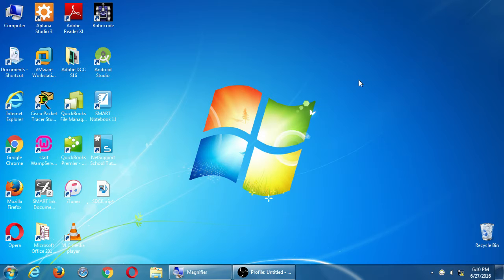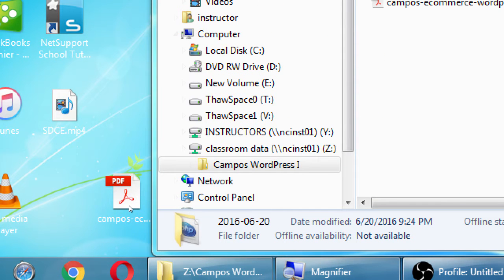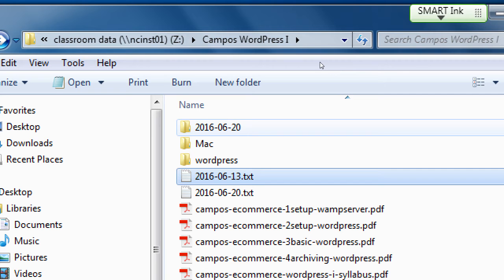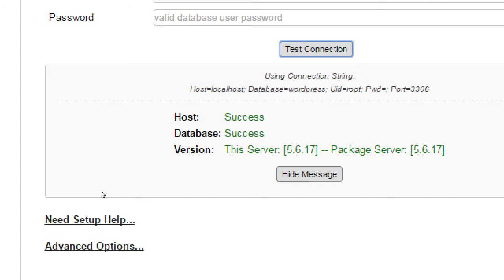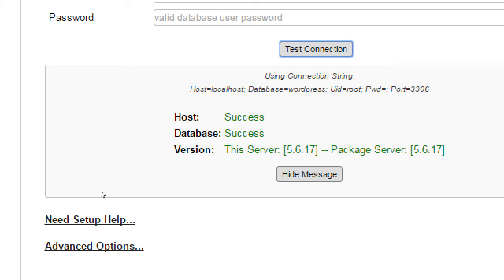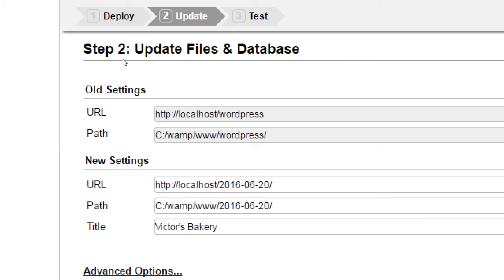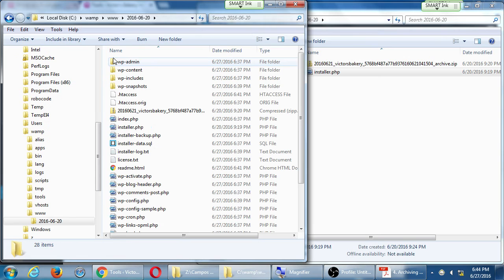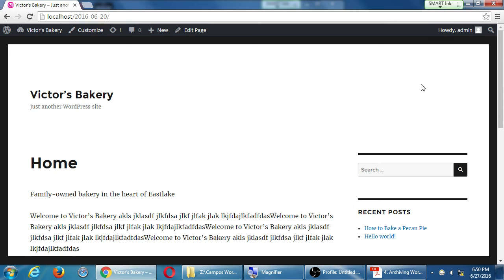SDCE Jun16 WordPress I 2016 06 27 A